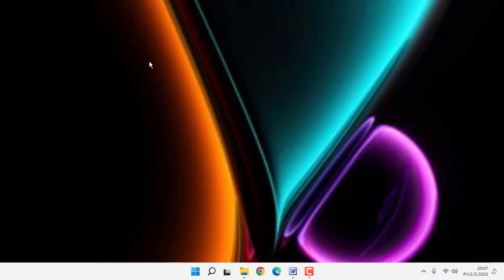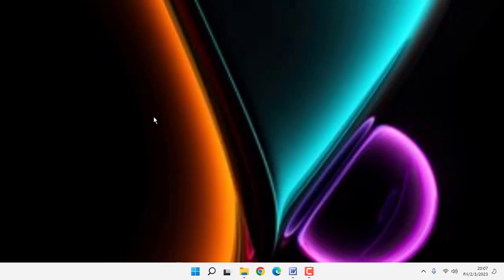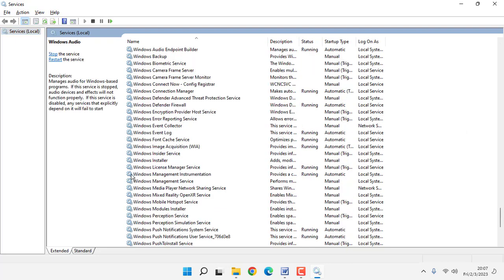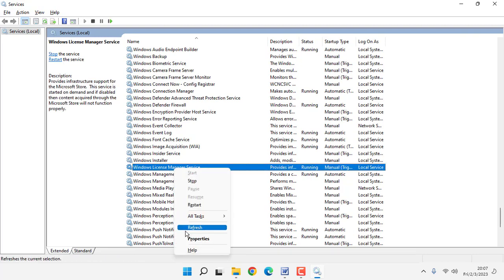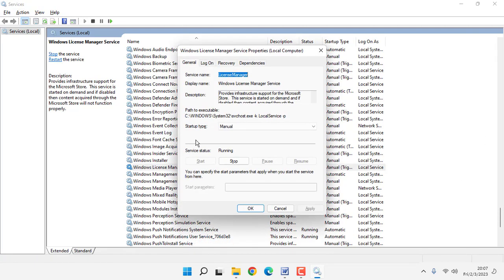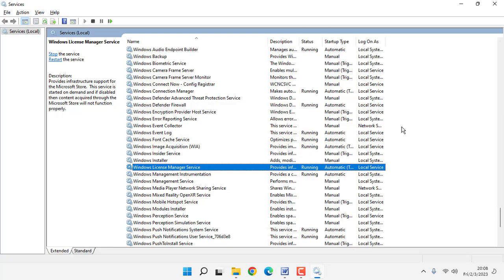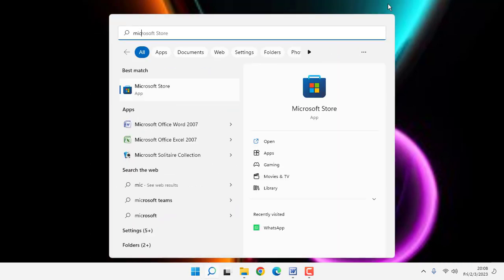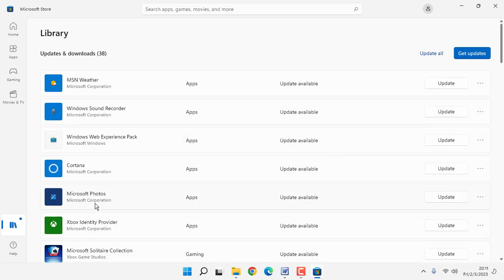How to Fix File System Error (-2147219195) In Windows 11 PC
File System Error Code (-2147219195)
Fix error code -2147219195 in windows pc